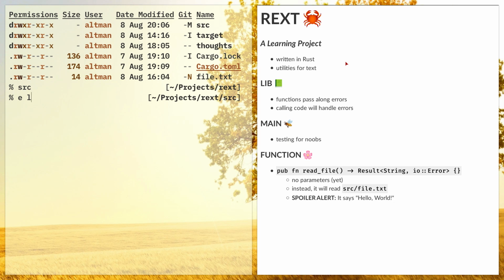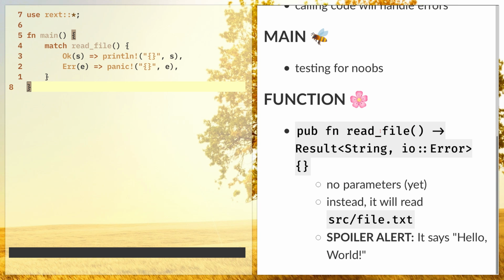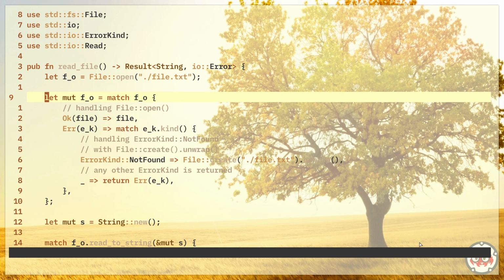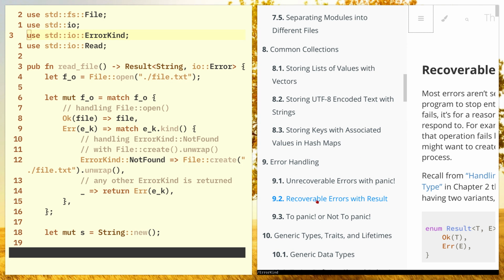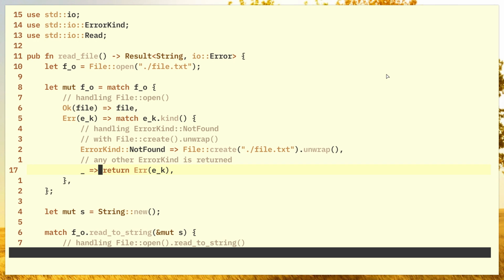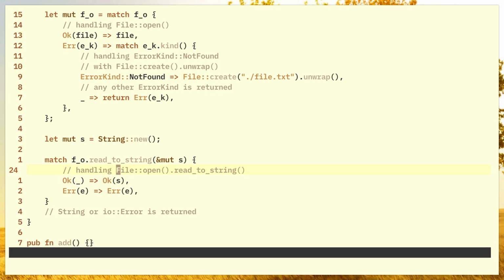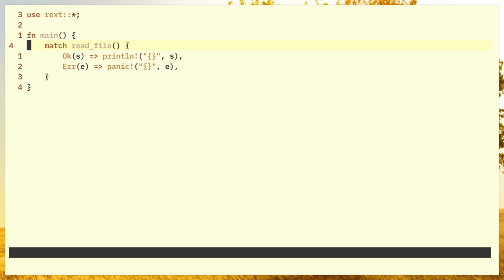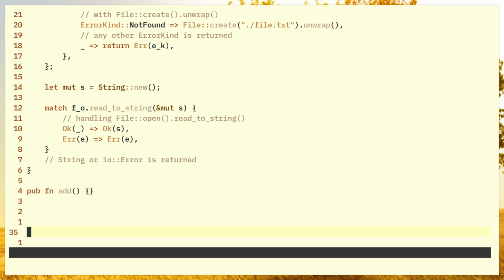Rext, a Rust Learning Project: Episode 000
A do-over, with a much better name.